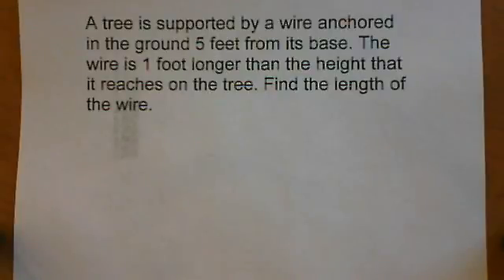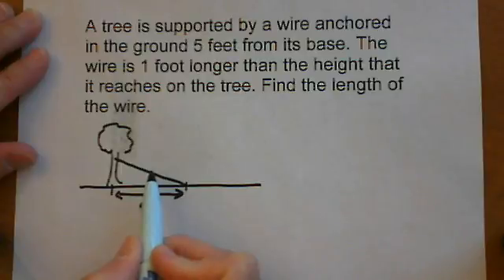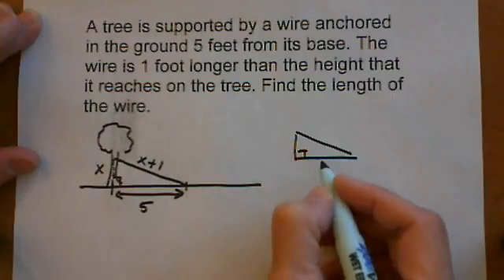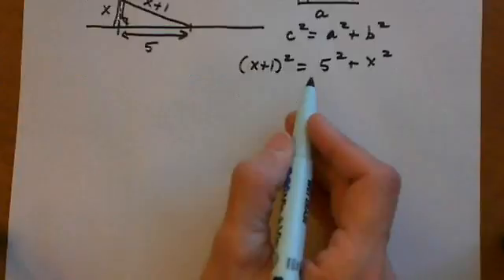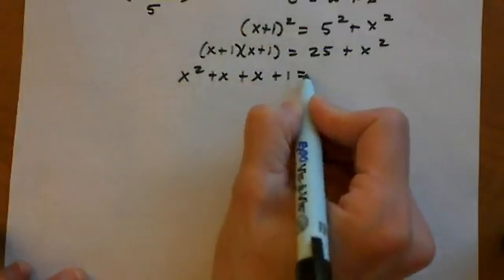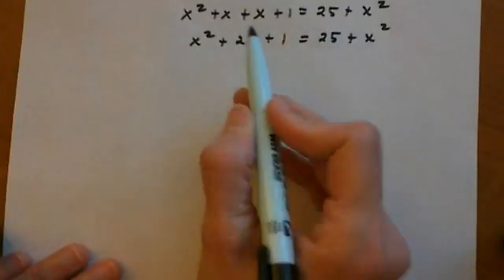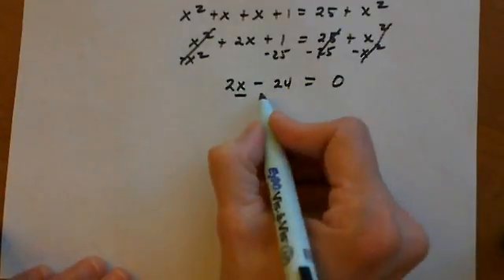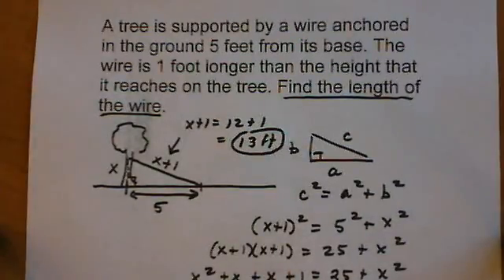polynomial equation word problem SB 5.7 #3